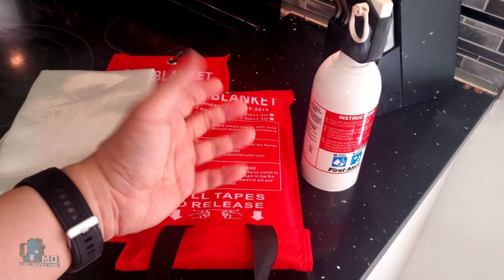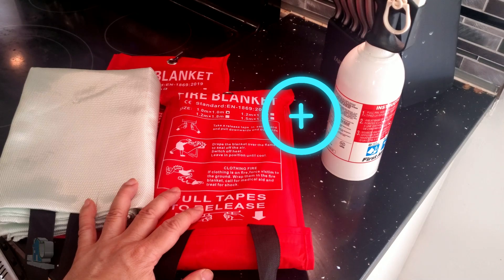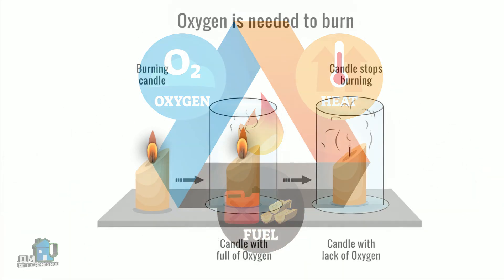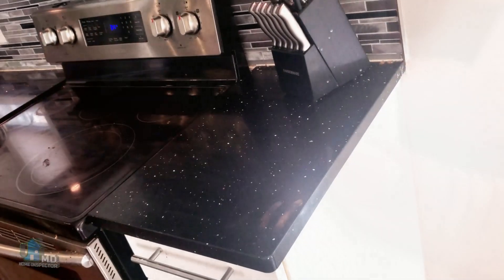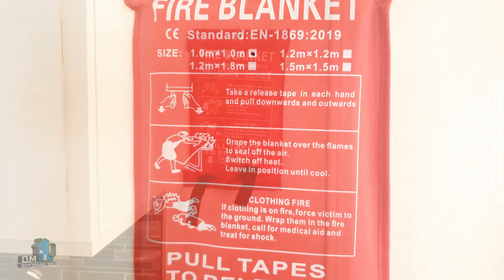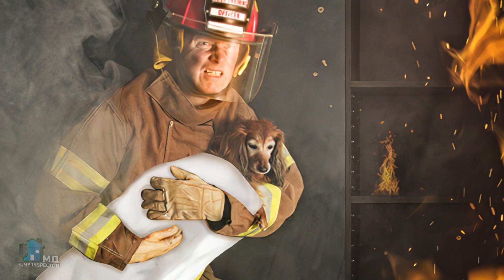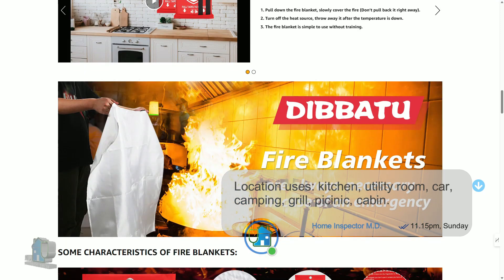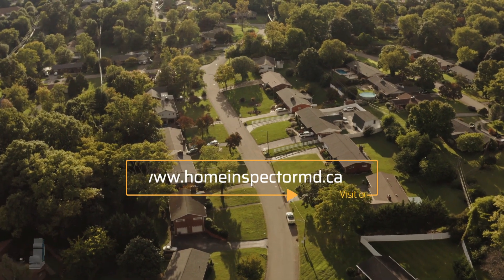Why Fire Blankets are great to have around the house to prevent some small fires.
Home Inspector M.D. presents this short video about why fire blankets are great in case of an emergency in small fires and can even help save a person in case of a fire—especially given the cheap price and portability.

Home Inspector M.D. provides home inspections for the residents of Mississauga, Brampton, Oakville, Etobicoke, Burlington, Milton (Canada), and some of the surrounding areas.

to book an inspection online.